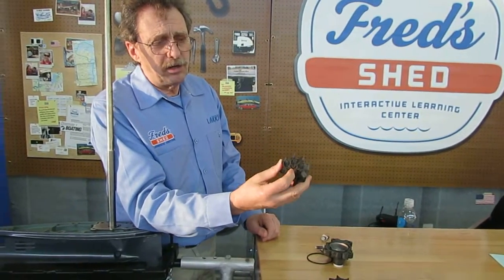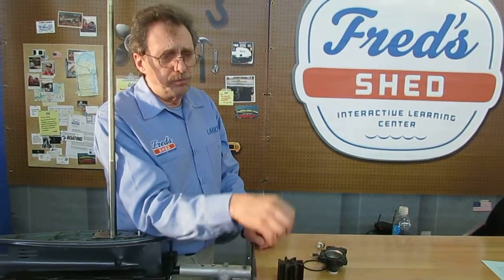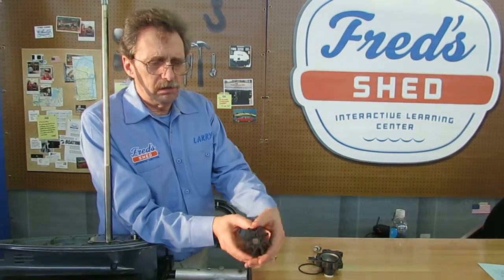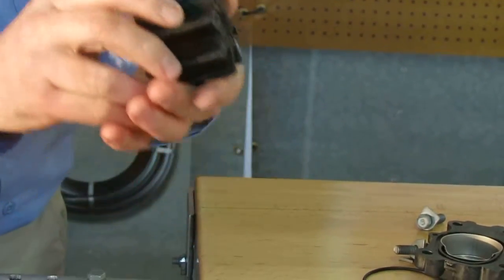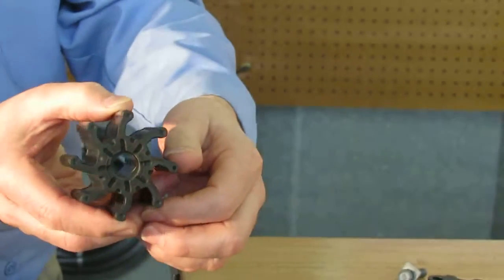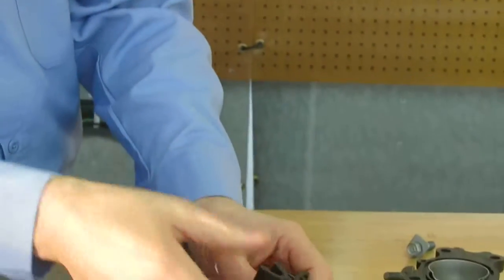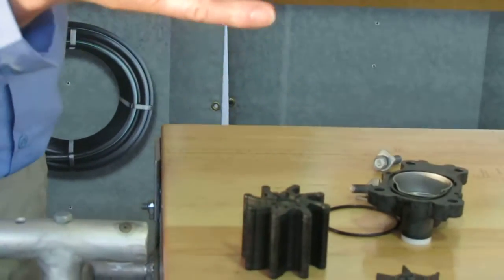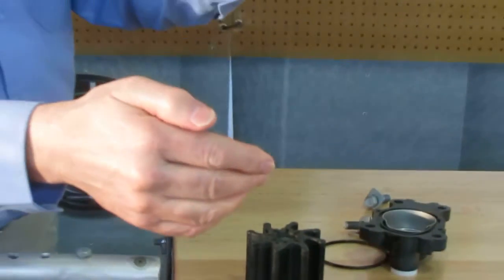Fred's Shed: Larry Jenc talks DIY and marine water pumps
Fred's Shed:  Larry Jenc talks marine water pumps at the San Francisco Boat Show.  DIY chats. Does he have some stories.